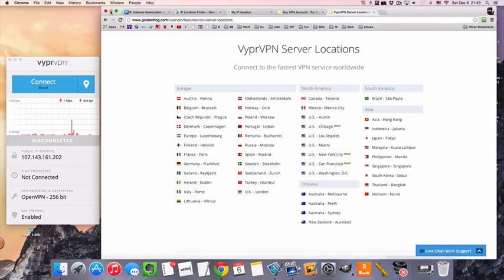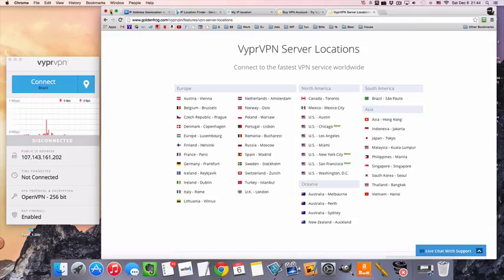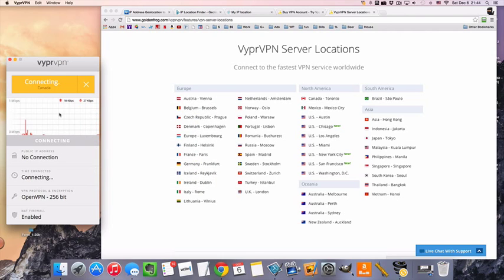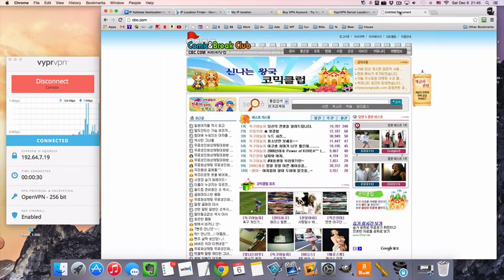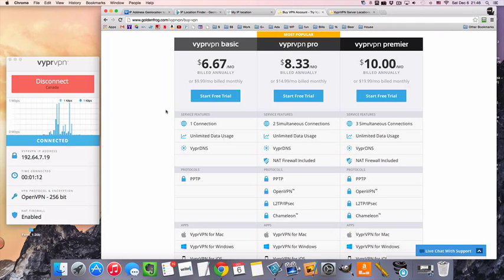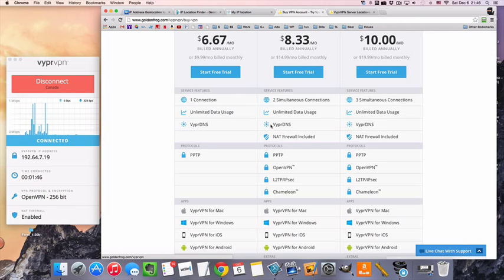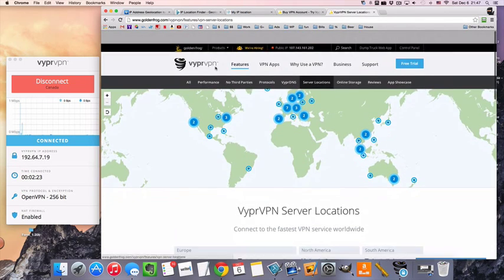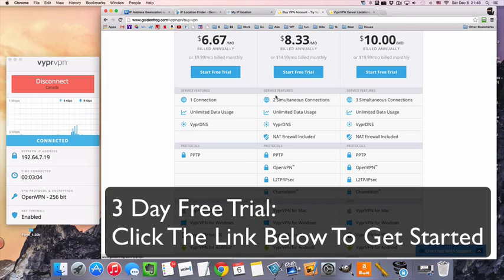Connect To A Canadian VPN Server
Connecting to a VPN server in Canada can get you a Canadian IP for privacy, security, & unblocking websites!